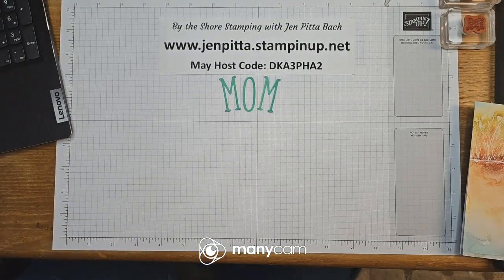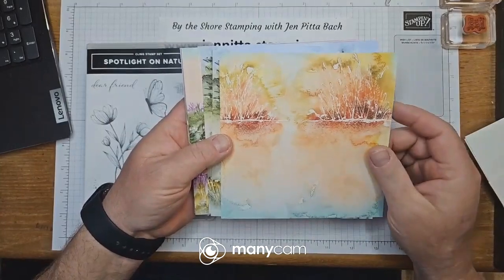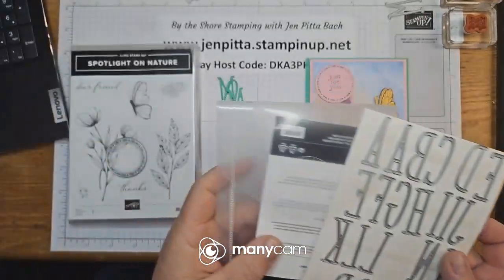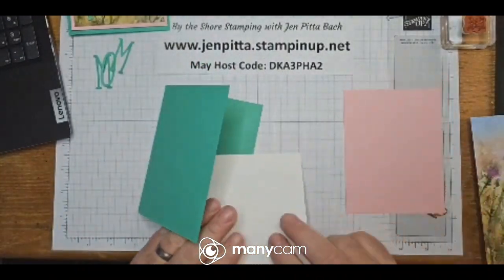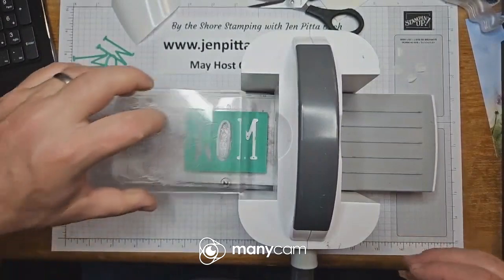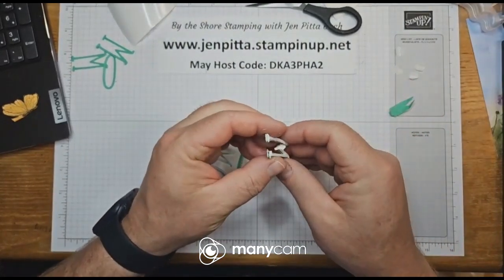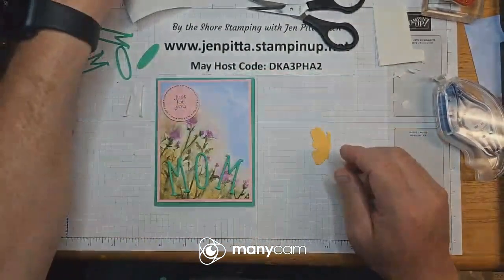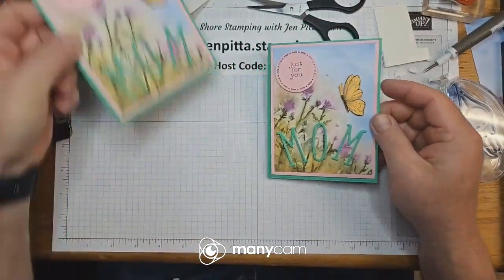New Catalog Video Day 9: Spotlight on Nature